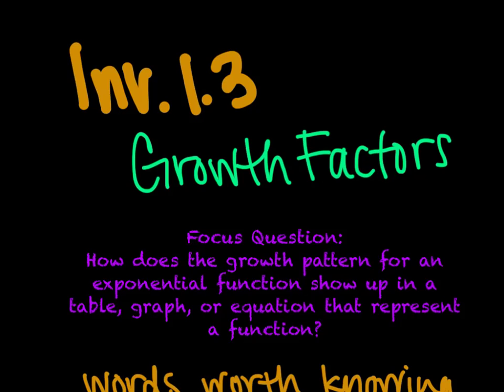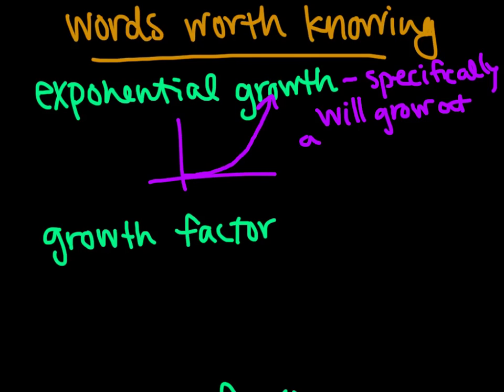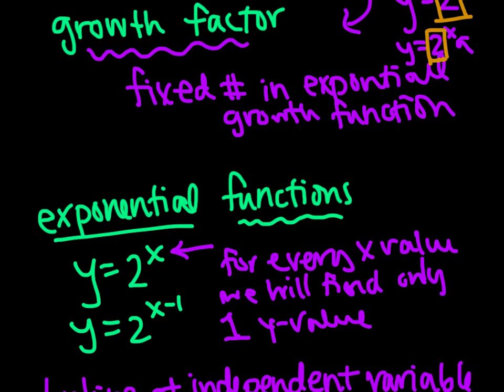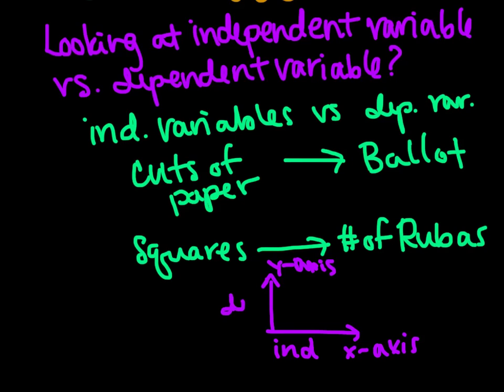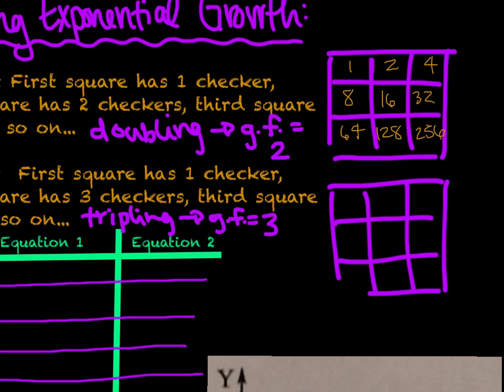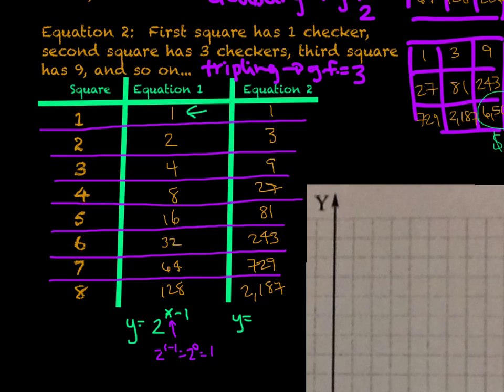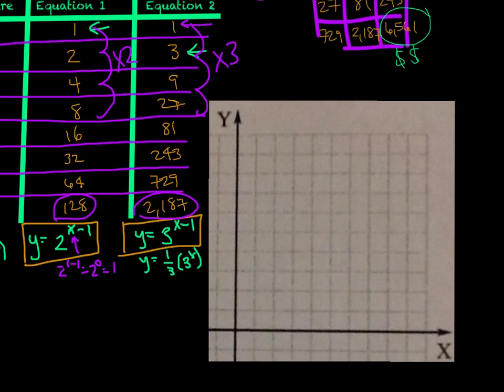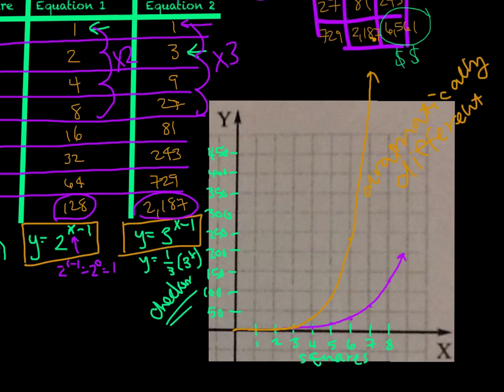G, G, G - Inv. 1.3 - Growth Factors